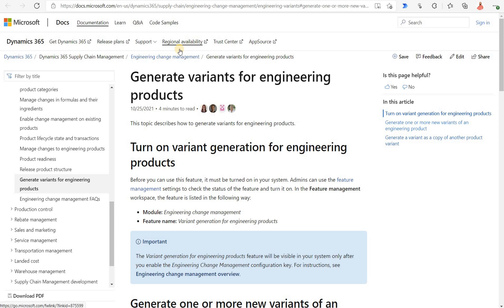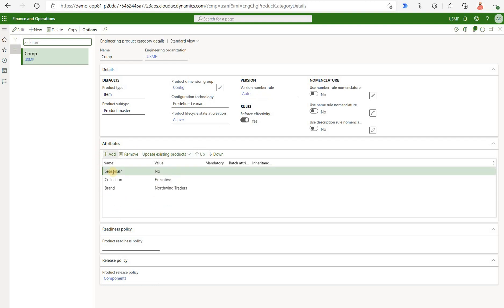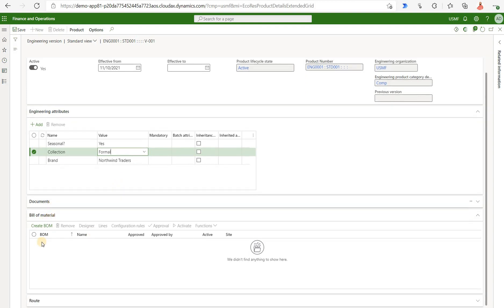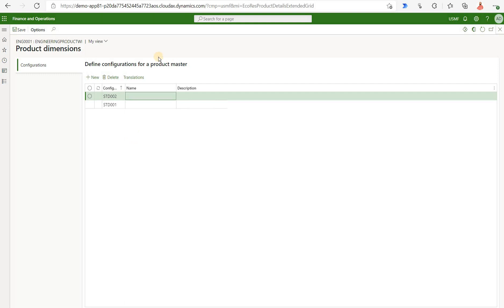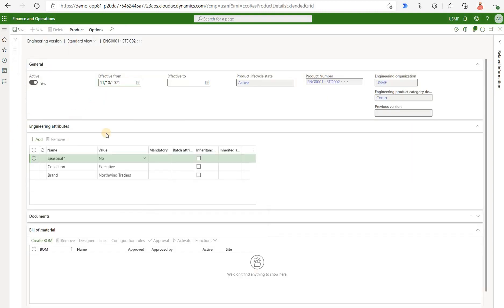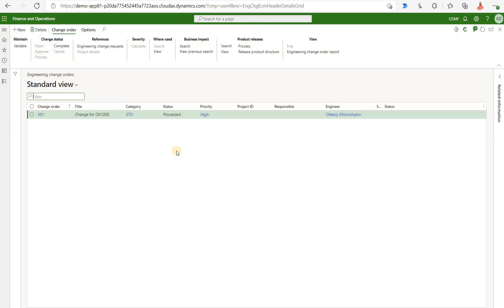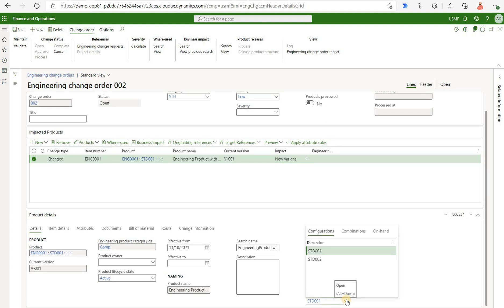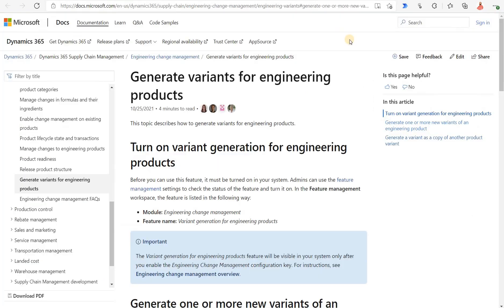Variants for Engineering Products in Dynamics 365 SCM - Oleksiy Khoroshylov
In this video we will go over how to create new variants for engineering products in Dynamics 365 SCM. First we will create new engineering product, then we will create a new product dimension and variant based on it. And finally we will go over a process of creating new engineering product variant using engineering change order, ECO.